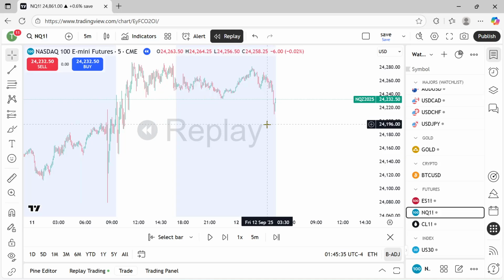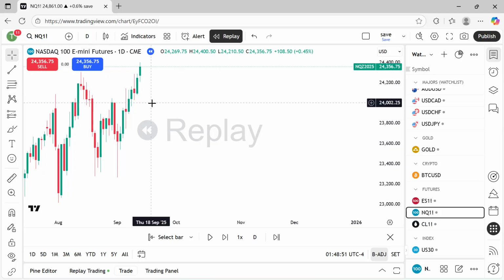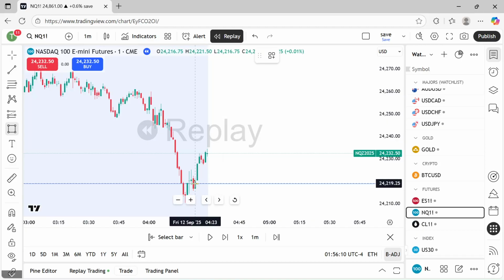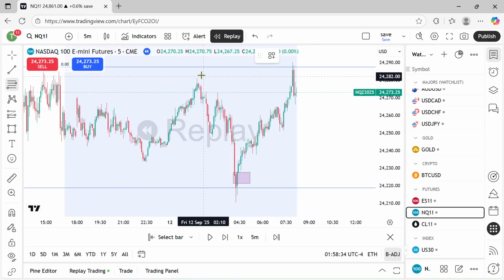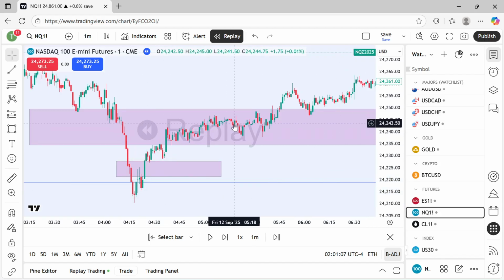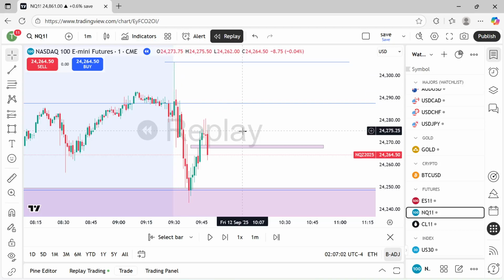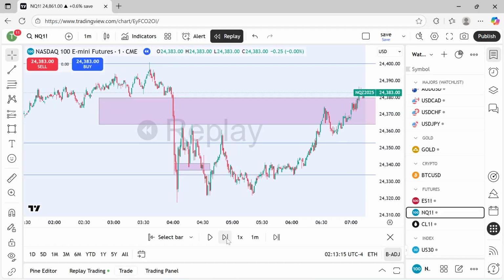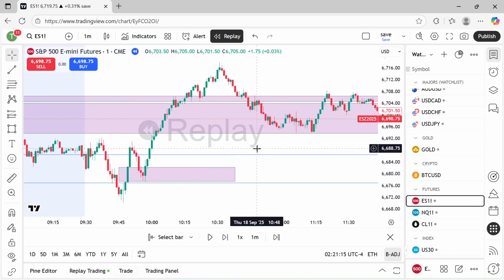The ONLY Futures Trading Strategy You Need for Consistent Profits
Are you tired of overcomplicating your futures trading? In this video, I reveal The ONLY Futures Trading Strategy You Need to start building consistent profits in the markets.

This strategy is simple, effective, and easy to follow—whether you’re brand new to futures or an experienced trader looking to sharpen your edge. I’ll walk you through exactly how to spot high-probability setups, manage your risk, and execute with confidence.

✅ Learn the exact rules of the strategy
✅ How to avoid common mistakes most traders make
✅ How to trade with consistency instead of gambling

If you’ve been struggling with overtrading, inconsistent results, or constantly switching strategies, this video is your turning point. Stick to one proven approach, master it, and let consistency build your trading account over time.

📈 Watch until the end so you don’t miss the key details that make this strategy work.

About me:
I am a fulltime SMC trader. My mission is to simplify and provide direction for traders trying to find their way in the market. I am a firm believer that traders should have guidance so I'm here to shine that light so you can avoid many of the pitfalls that so many traders go through.